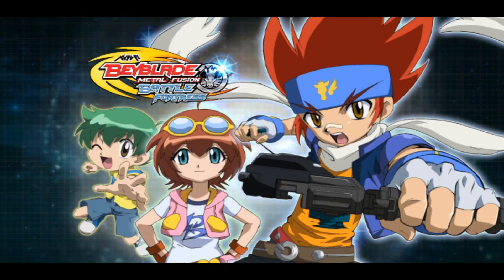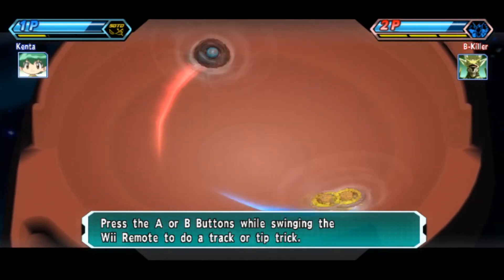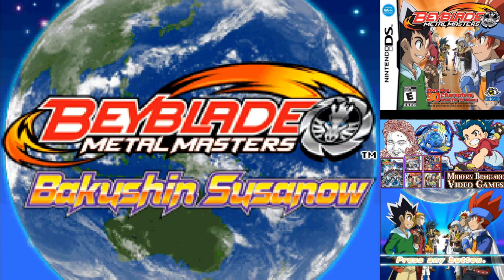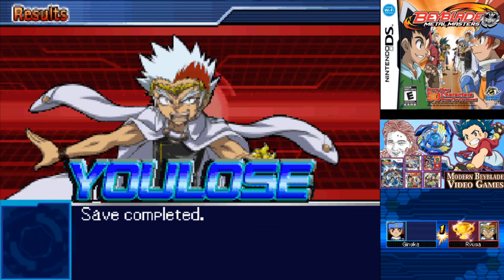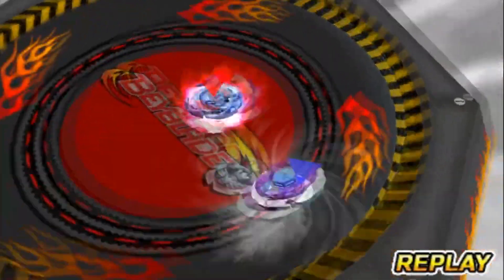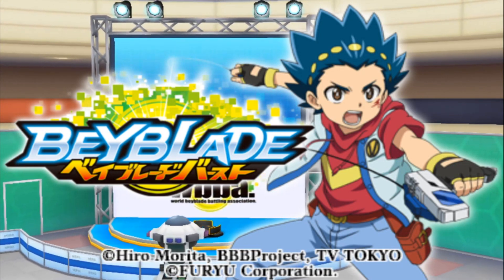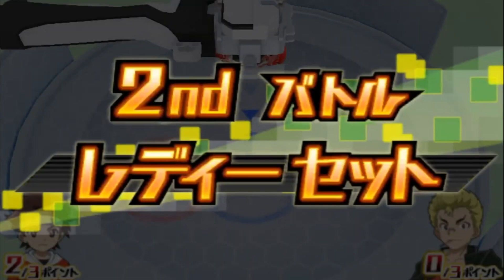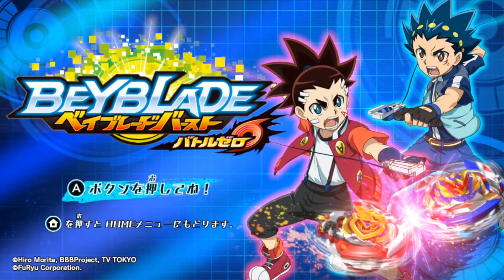Trying Some Newer BEYBLADE Games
Remember Beyblade?

Games featured;
Beyblade: Metal Fusion Battle Fortress (WII) [00:00]
Beyblade: Metal Masters (DS) [03:30]
Beyblade: Evolution (3DS) [06:08]
Beyblade Burst (3DS) [07:48]
Beyblade Burst: Battle Zero (Switch) [10:23]